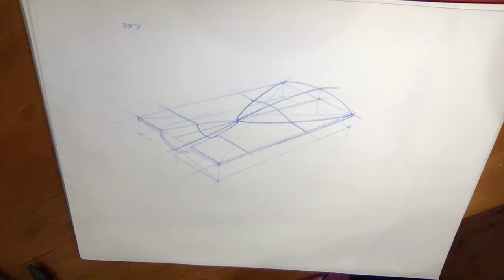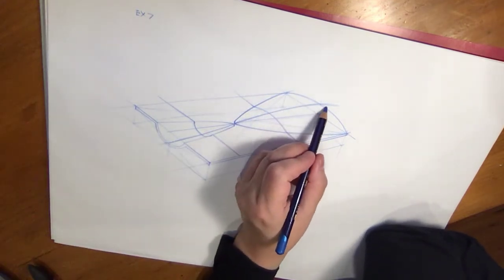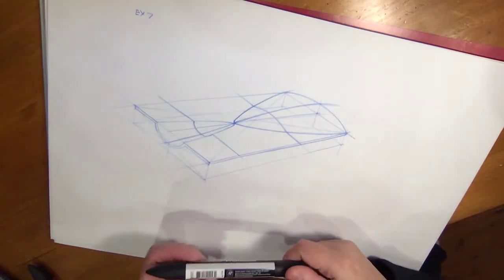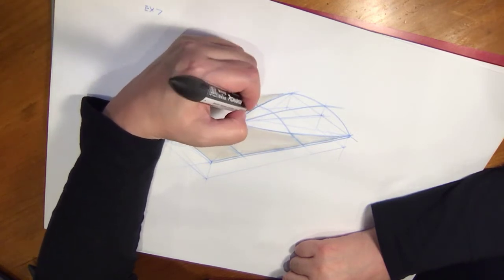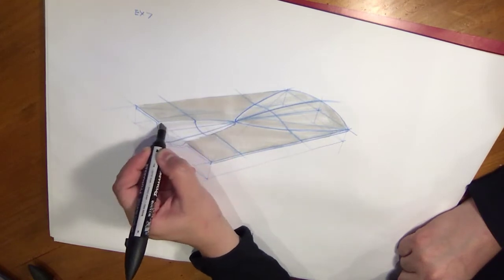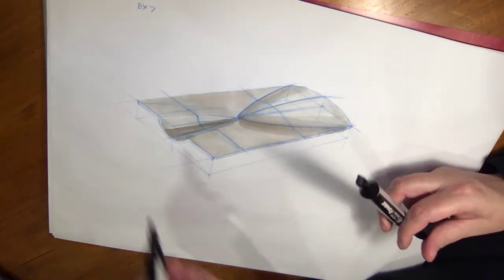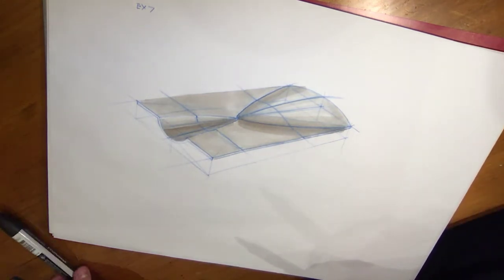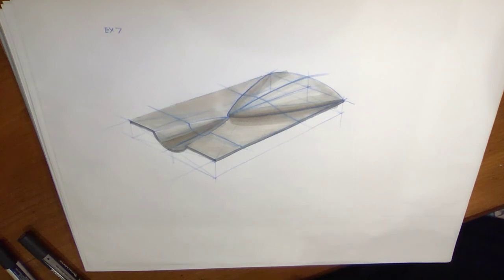Contour shape-Marker 7